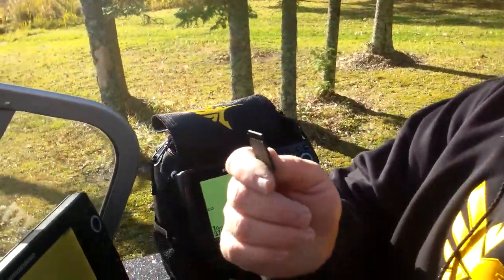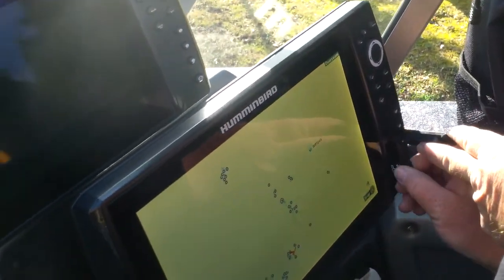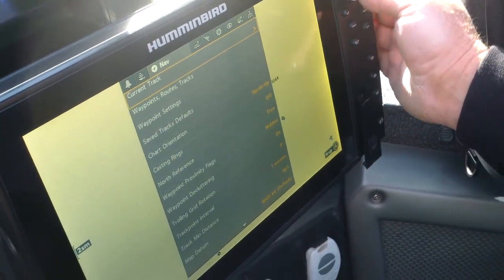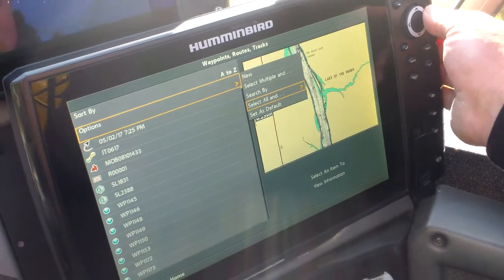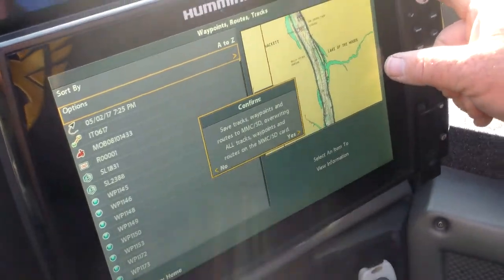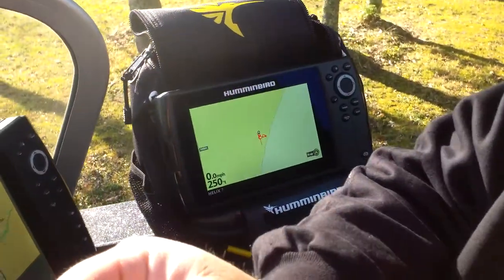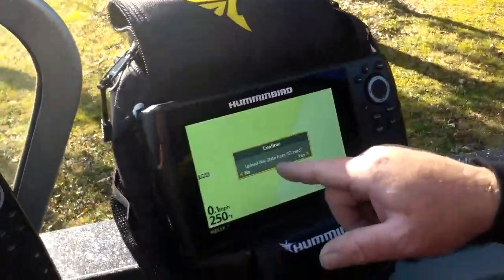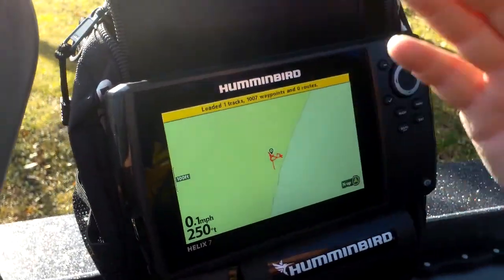Preparring Your HELIX for Ice Fishing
Brian Brosdahl shows you how to transfer the waypoints between your water units and ice units, and shares other useful tips to help you prepare for ice fishing this winter.